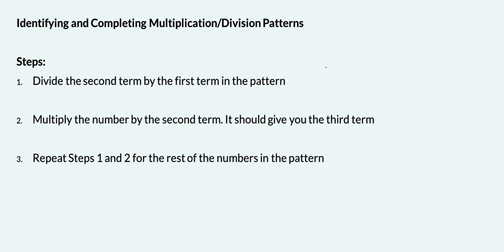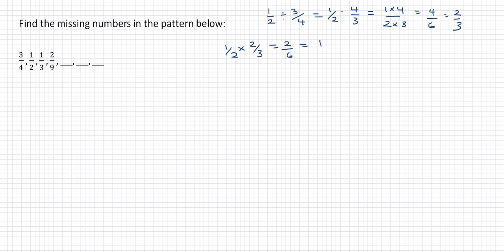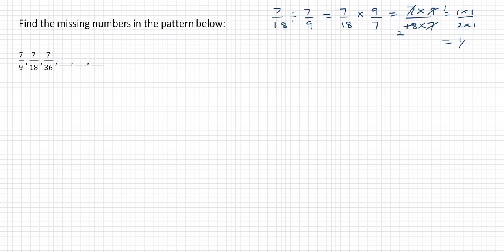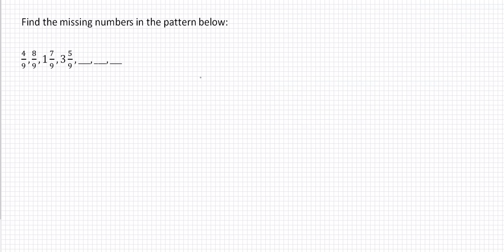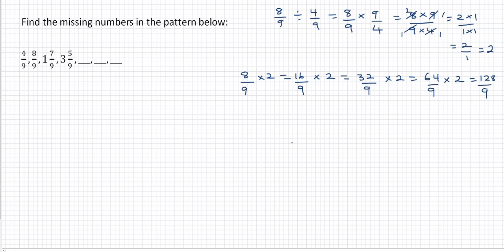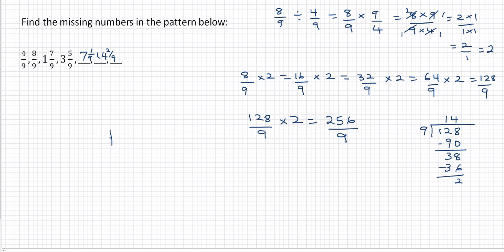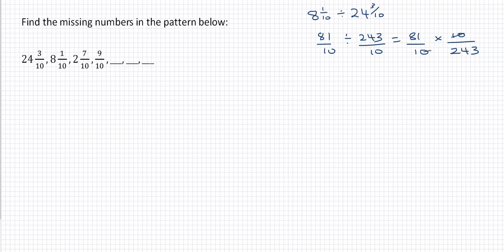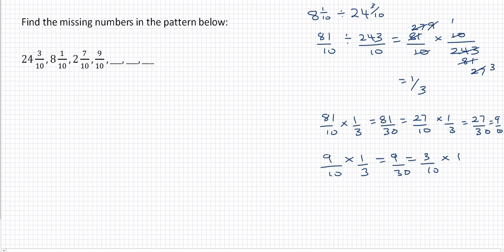Patterns With Fractions – Multiplication & Division